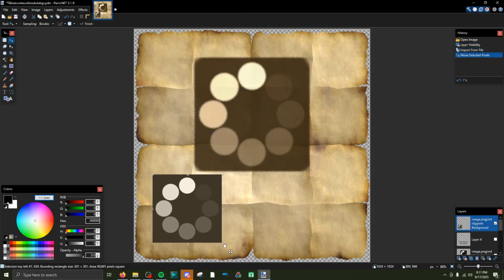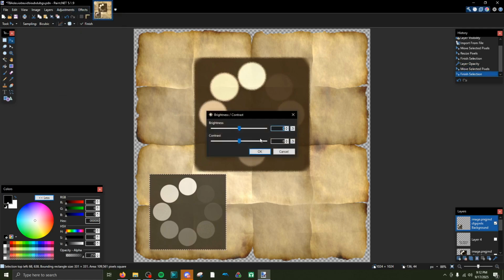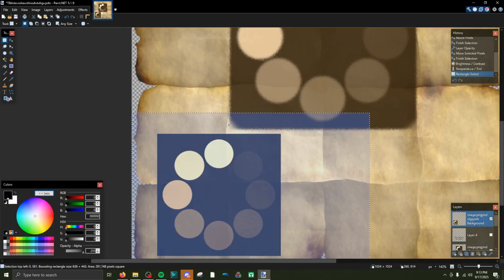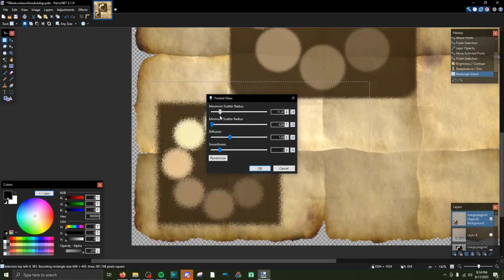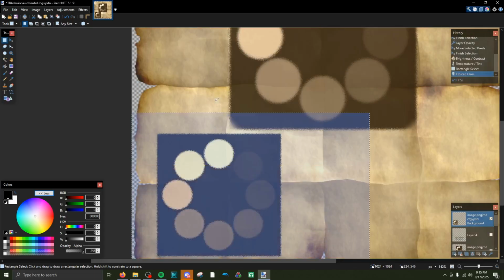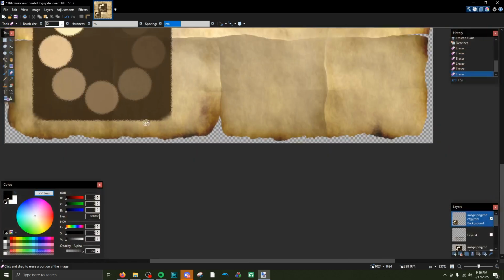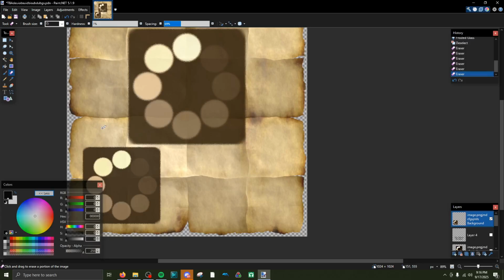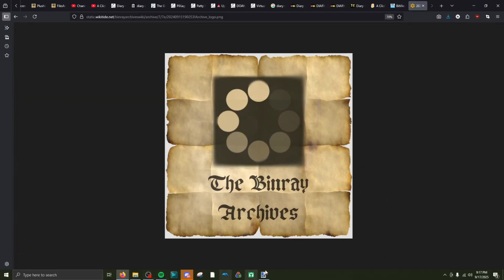(Low quality) How I recreated Binray in the Binray Archives logo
A year ago, I made a logo for a Wiki about my friend, Binray in Ibis Paint. For the first year anniversary of the Wiki, I recreated the logo in Paint.NET. Binray asked how I made the corners and so I decided to show how I made Binray entirely in the logo lol (Binray is the loading symbol)